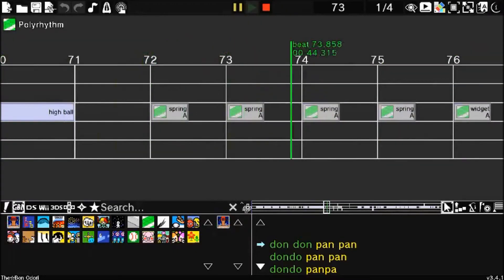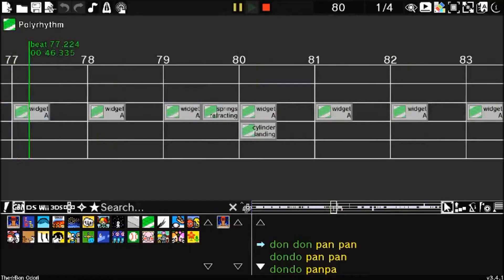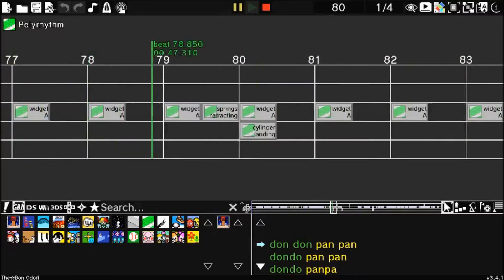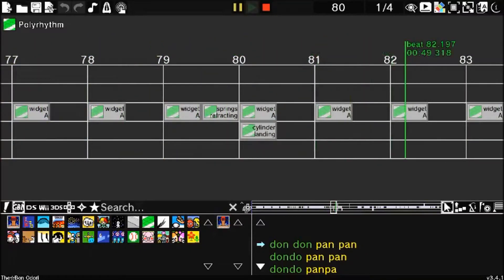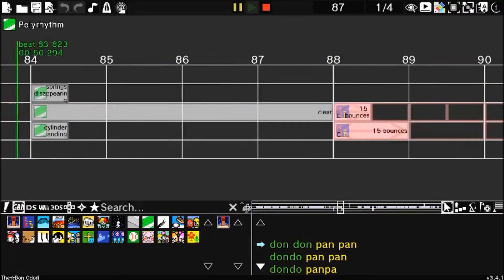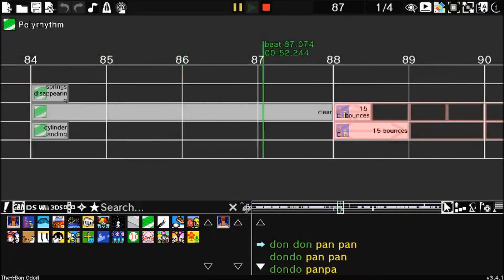Rhythm Tengoku Custom Remix - Ain't Got Rhythm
Still no presentation mode.

Games used:
Power Calligraphy
Quiz Show
Spaceball
Built to Scale (GBA)
Bouncy Road
Space Dance
Tap Trial
Fireworks
Toss Boys

You need Java for this to work.